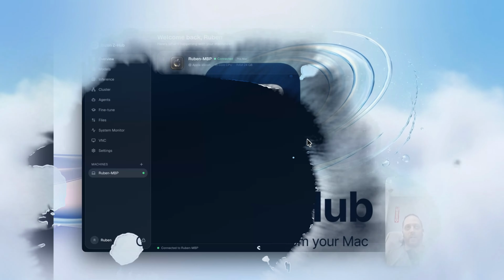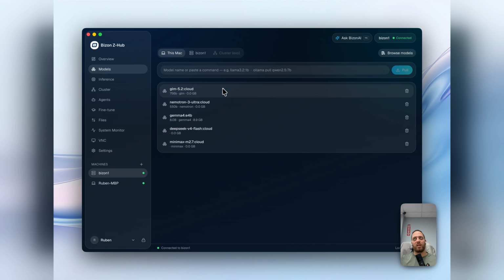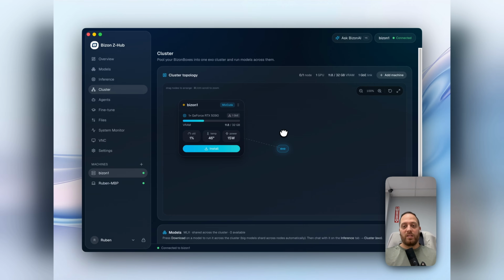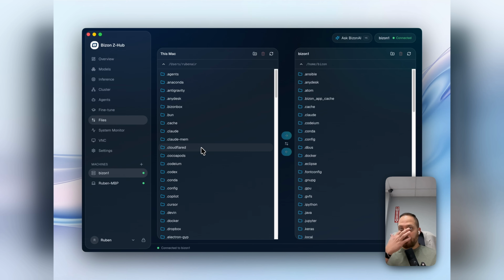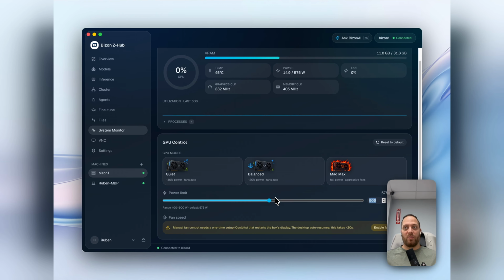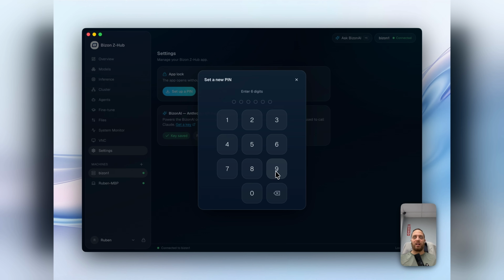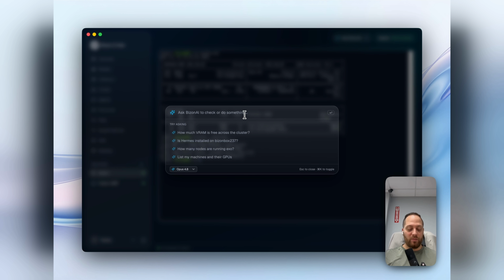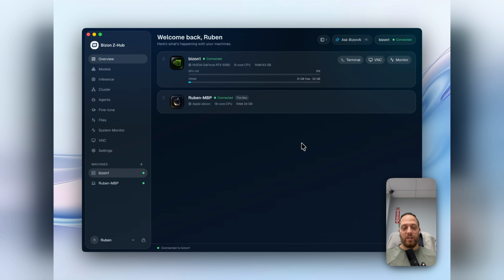Bizon Z-Hub | Nvidia GPUs for your Mac - 2026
With our app you can easily add bizon machines multi Nivida GPUs and access them from your mac to run LLMs locally, run clusters or finetune your own LLMs in a very simple way.